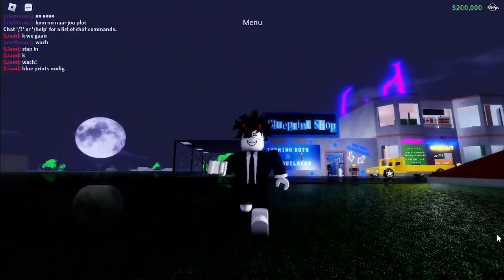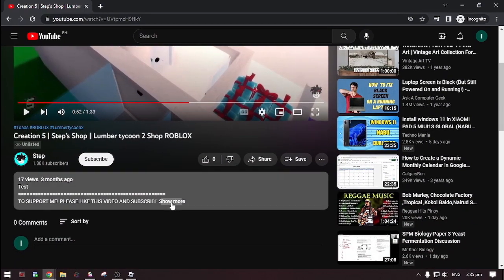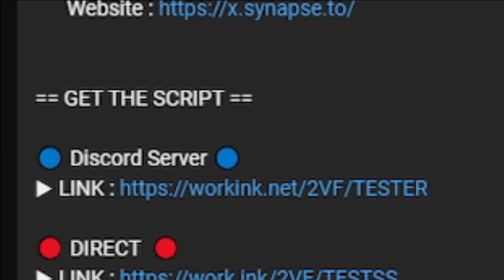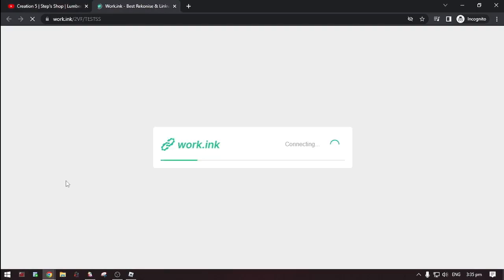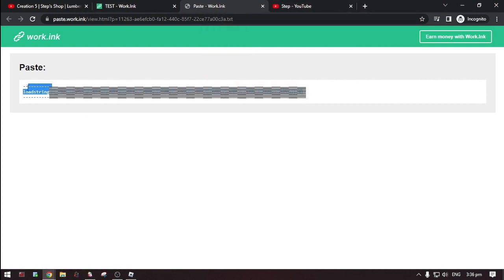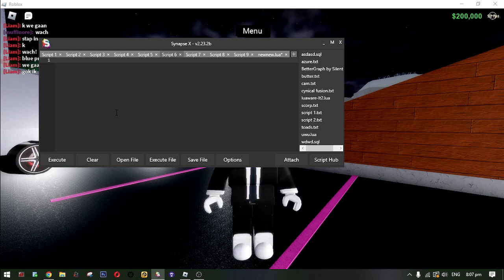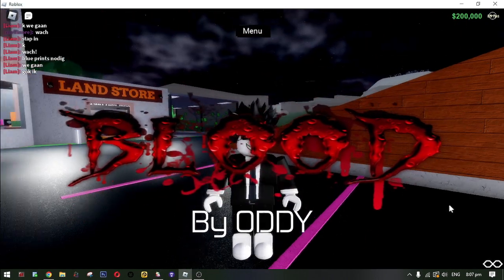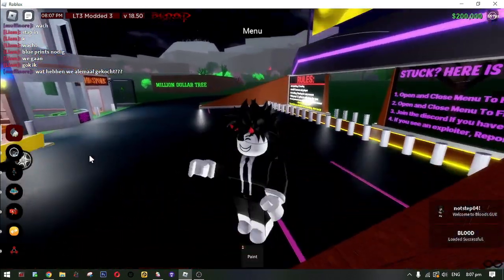🔥 Blood GUI is Back ! [ Free ] 🌳 Lumber Tycoon 3 Scripts 🌳 | ROBLOX Scripts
[PASTEBIN]
Blood is Still Working

My executor in this video

[READ ME]
- Sorry for the ads
- Close all Popup Ads
- You Don't Have to Download Anything
- On Shortearn Just Wait 10 sec on every Steps

Recording Better Graphics by : Silent ( silent ben8x )
Thumbnail Better Graphics by : Pink X ( One Shot )

Chapters:
0:00 Intro
0:14 How to Get The Script
1:49 Blood Review
4:25 Outro